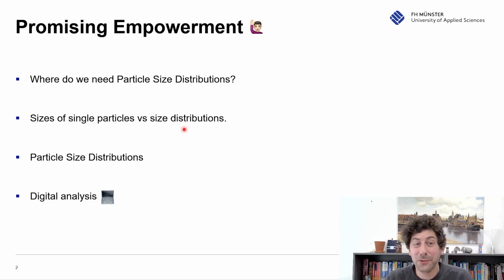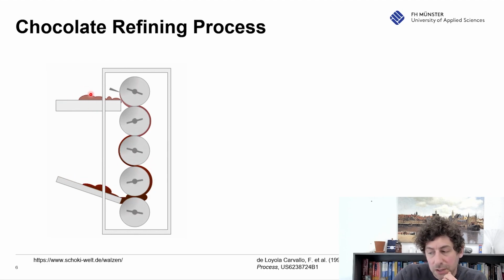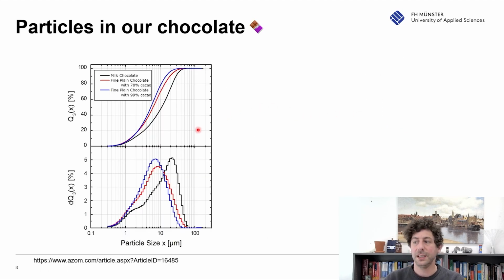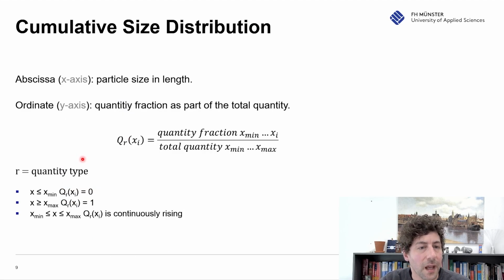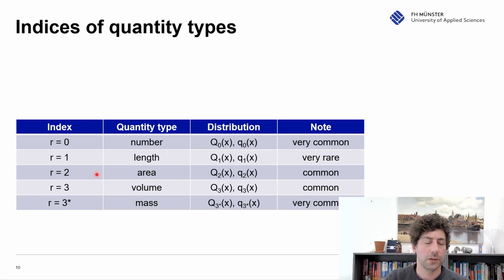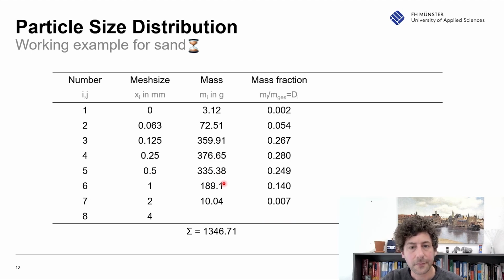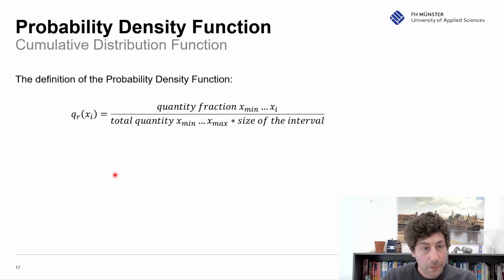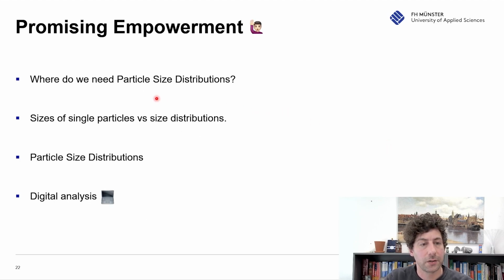Particle Size Distribution Explained - From Data to Curve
Welcome to my Particle Technology videos! Here I share my knowledge. In this video, I explain the theory behind particle size distributions using practical examples including chocolate production and sieving techniques.

You’ll learn how to interpret and apply key distribution concepts like: Cumulative particle size distributions,  Probability density functions (PDF), Histograms and data visualization,  Quantity types (number, volume, surface), Real-world example with sieving:

Chapters:
00:00 – Intro
01:10 – Chocolate production
09:20 – Cumulative size distribution
12:22 – Quantity types
13:41 – Example sieving
17:00 – Probability Density Function
19:41 – Histogram
20:16 – Example
20:57 – Outro

This video is ideal for engineering students, material scientists, or anyone working with granular and powder materials in industries like food processing, construction, or pharmaceuticals.